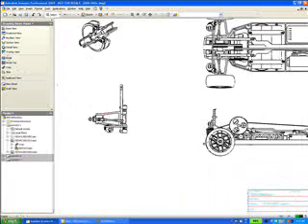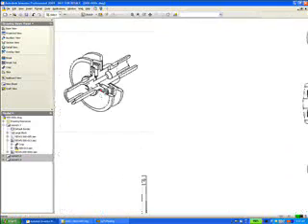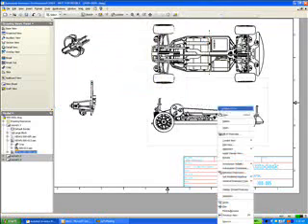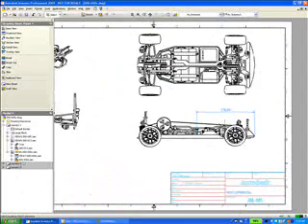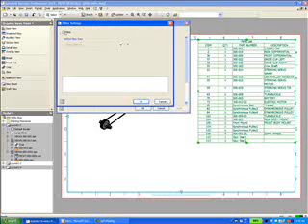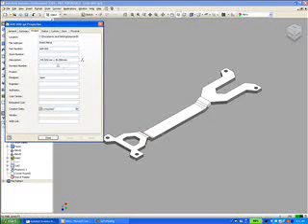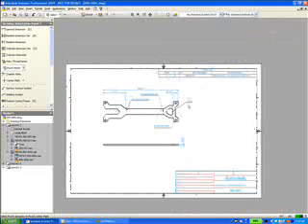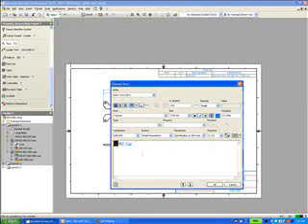What's New in Autodesk Inventor 2009 - Part 5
A demonstration of new features in Autodesk Inventor Suite 2009.